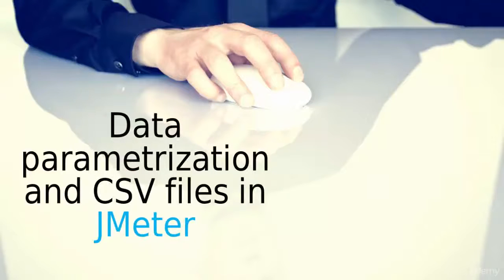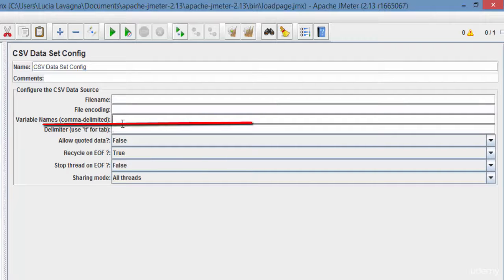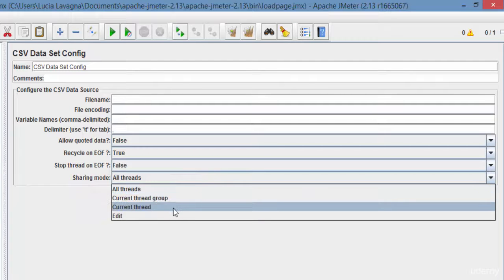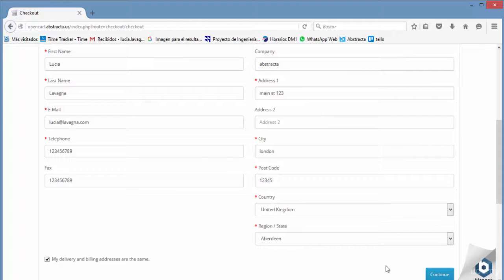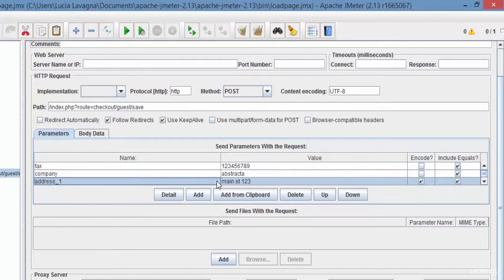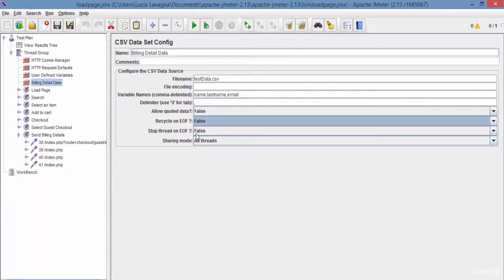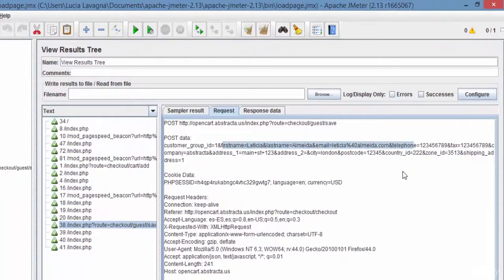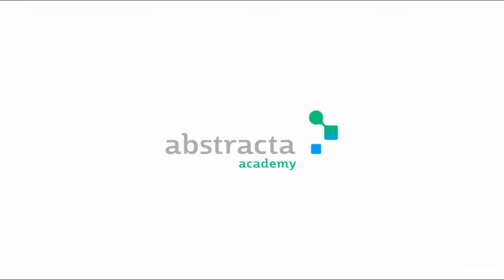Data Parametrization and CSV files in J Meter